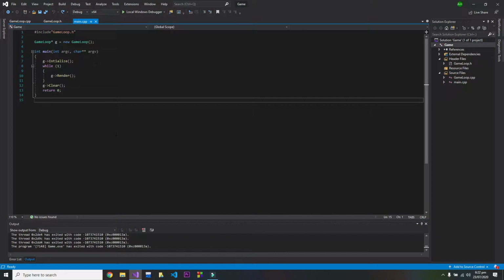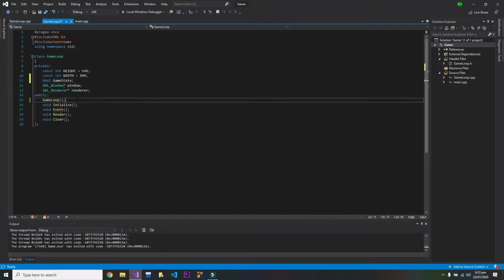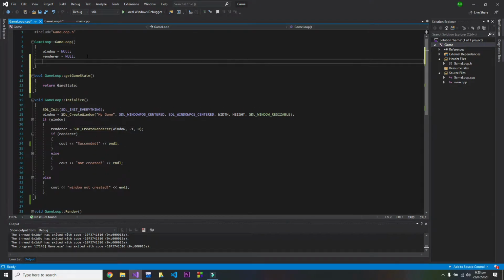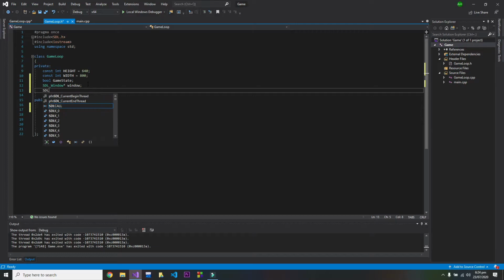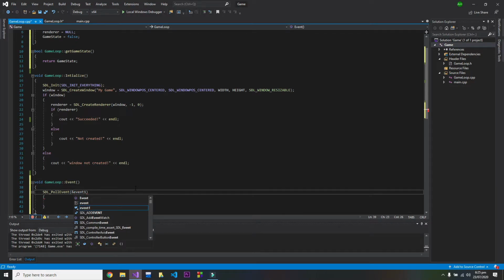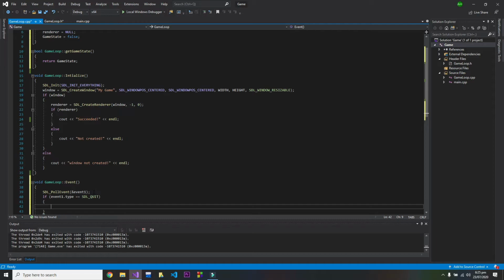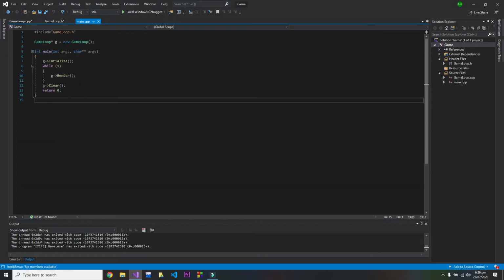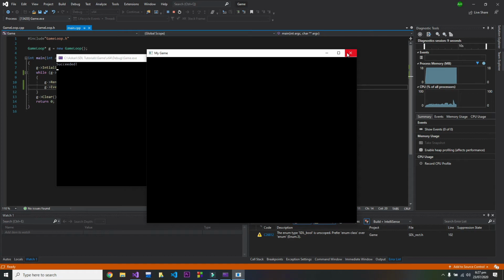How To Make Flappy Bird using SDL # 4 | Event Handling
In this video I do some customization first then make a function called event.